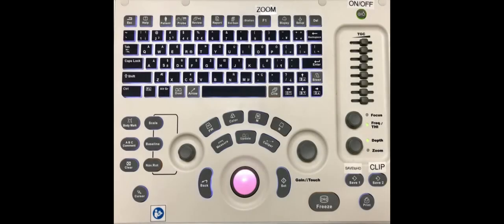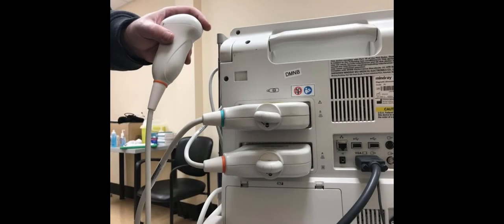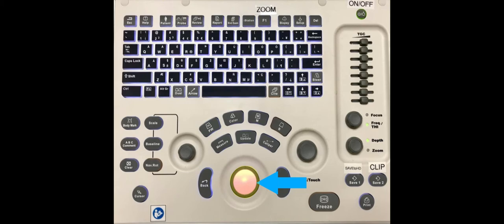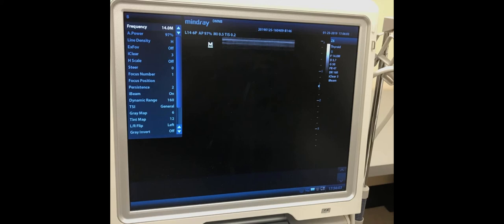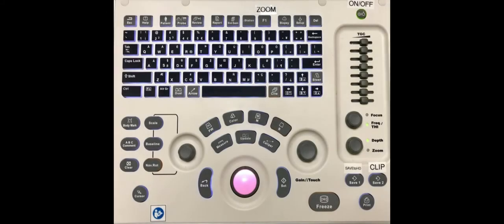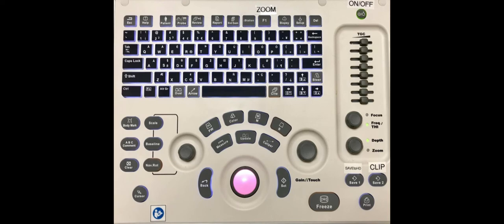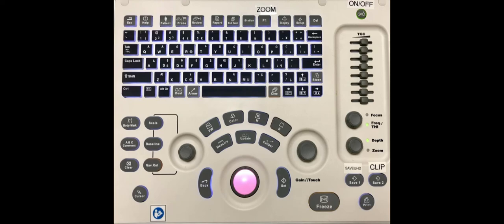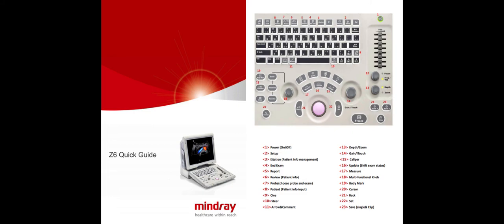DMNB PoCUS Series: Knobology